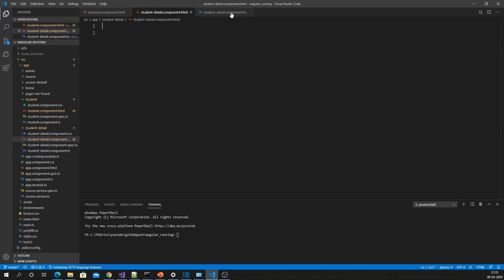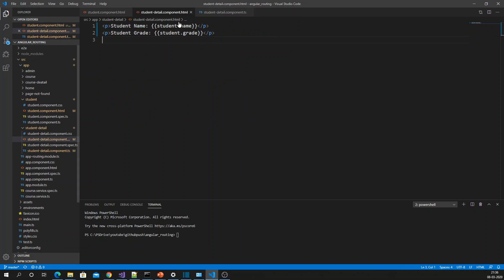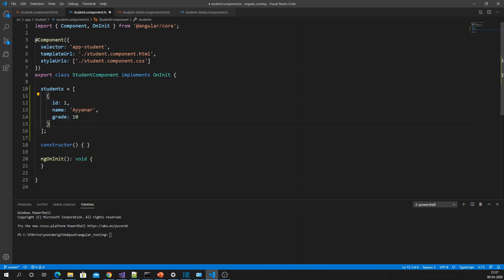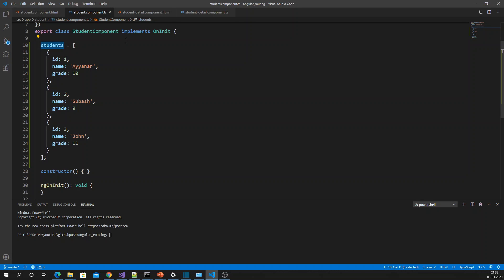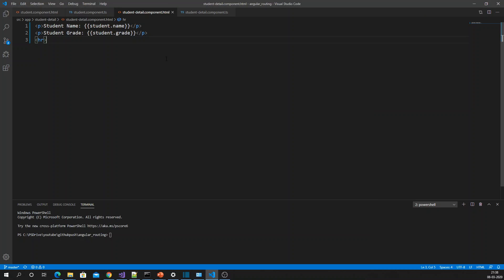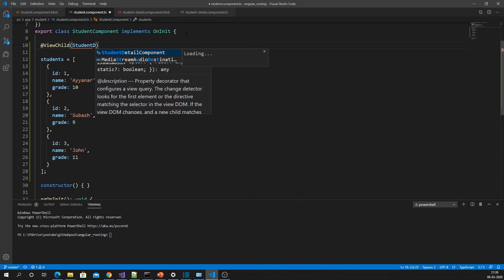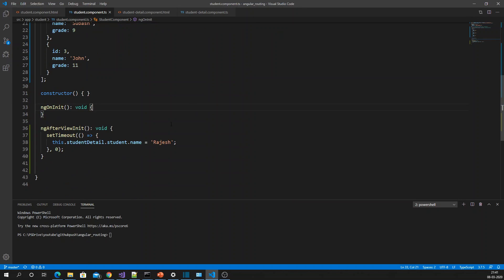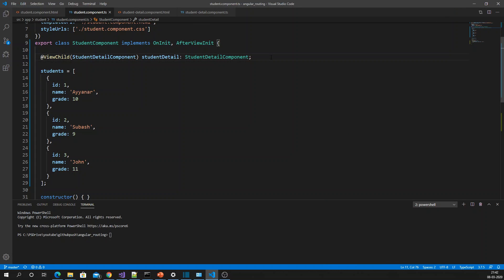and @ViewChildren in angular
1. How to access the single or first child component using @ViewChild and AfterViewInit

2. How to access the multiple same child component using @ViewChildren and AfterViewInit